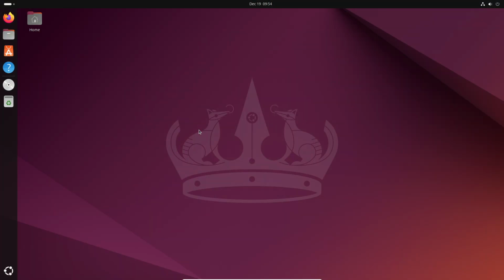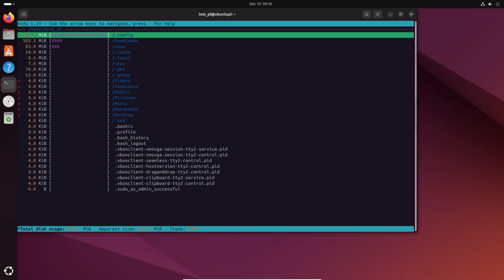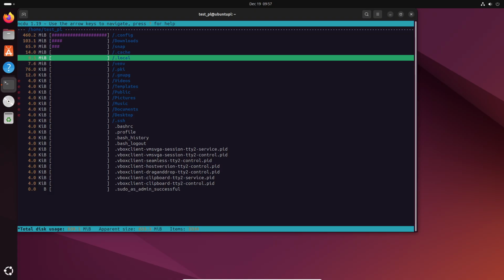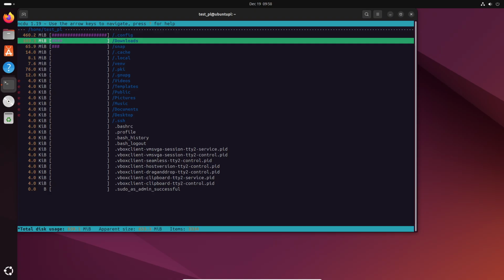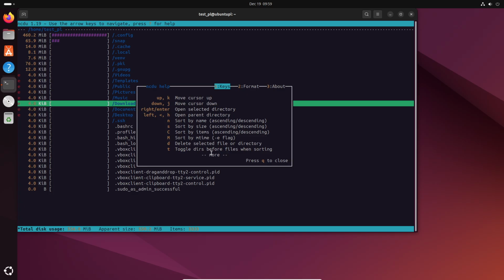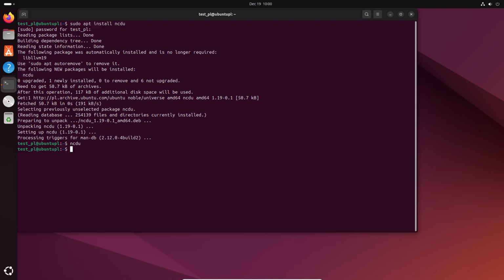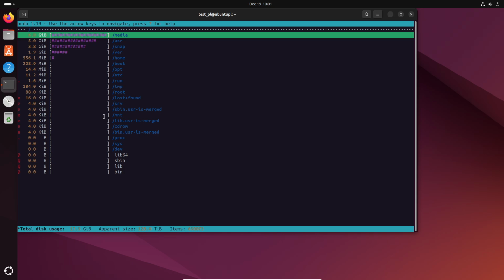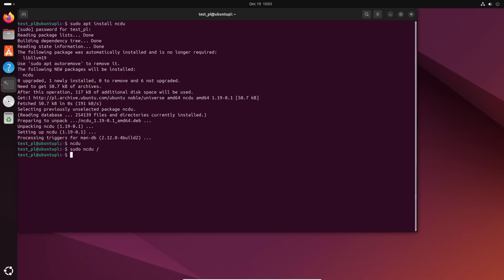NCDU on Linux – How to Analyze Disk Usage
Learn how to use ncdu to analyze disk usage on Linux. In this video we show how to install ncdu (example: apt install ncdu on Ubuntu/Debian), start and read the ncdu report, navigate folders, delete large files, toggle the visual graph/percentage, check symbols and format, and run a full filesystem scan with sudo ncdu /. This terminal-based walkthrough works on Ubuntu, Debian, Fedora and other Linux distributions and helps you quickly find big folders and free up disk space.

How to install ncdu on Ubuntu or Debian?
How to use ncdu on Linux to analyze disk usage?
How to analyze the entire filesystem with ncdu using sudo?

0:00 Intro & install overview
0:05 Open Terminal & install ncdu (apt install ncdu)
0:59 Start ncdu and scan current directory
1:47 Understand size, name and graph display
2:38 Navigate folders (arrow keys, Enter, Left/Right)
3:54 Delete files and confirm (press D)
4:36 View options and help (press ?)
5:32 Format view and symbol meanings (press 2)
6:16 Analyze entire filesystem with sudo ncdu /
7:24 Sort results and quick tips (press N or F)
8:36 Wrap up and next steps